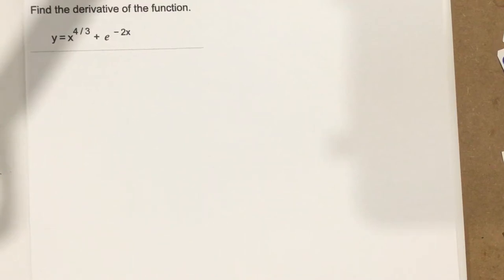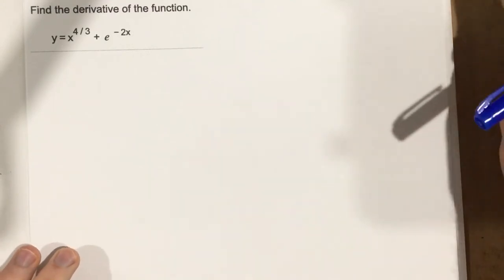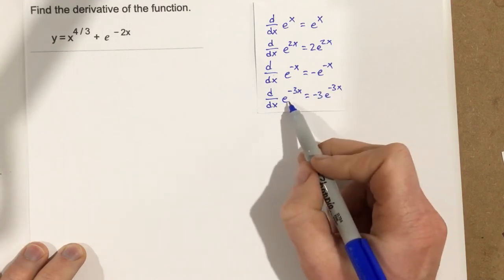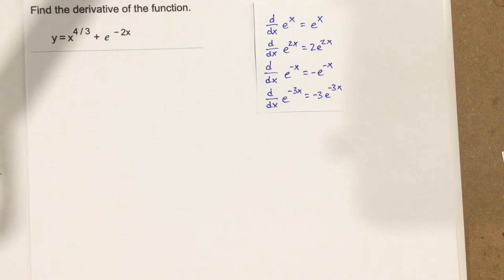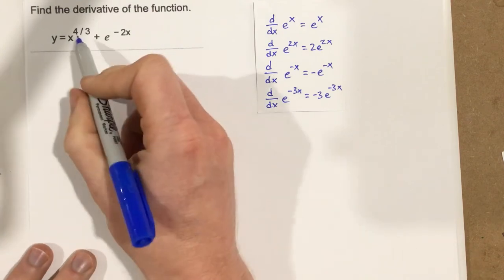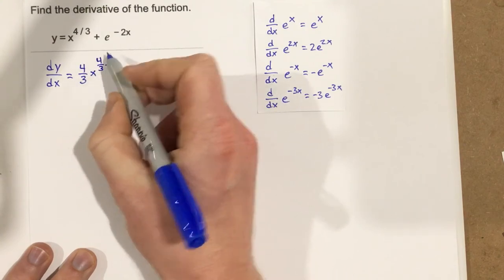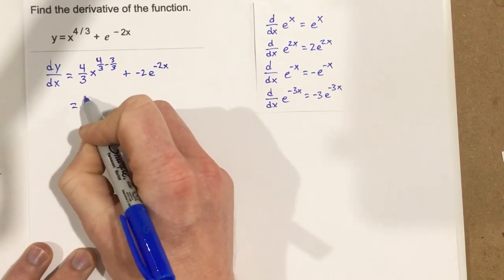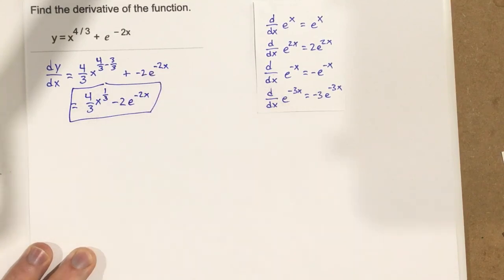3.3 - Problem #9 (Calc)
Finding derivatives using derivative rules